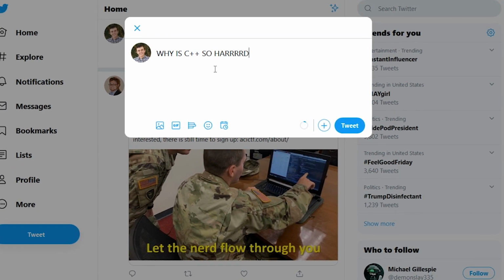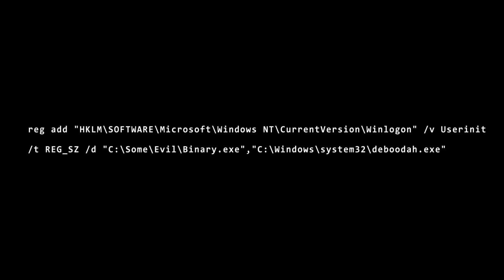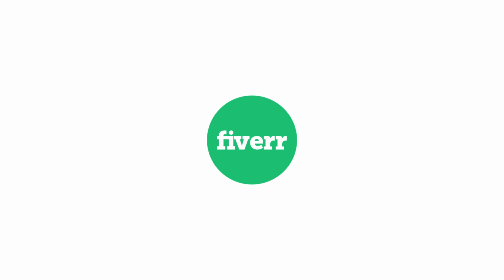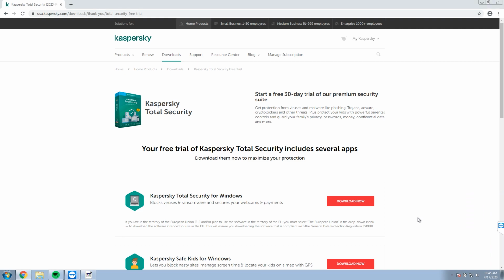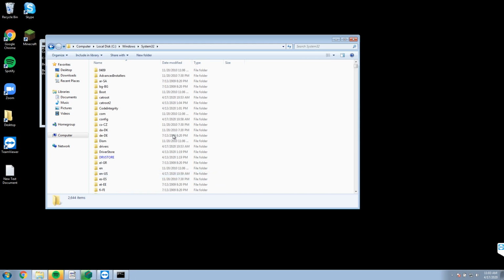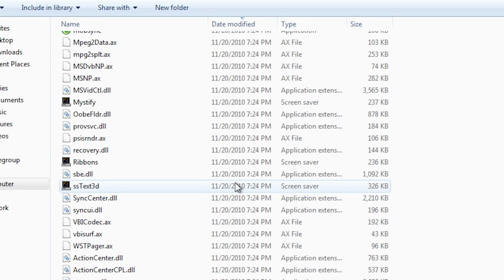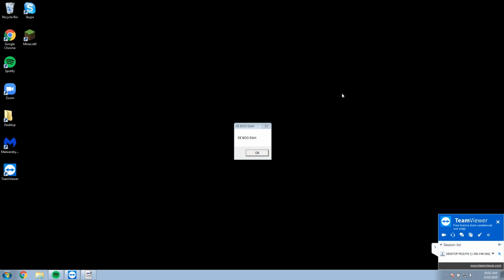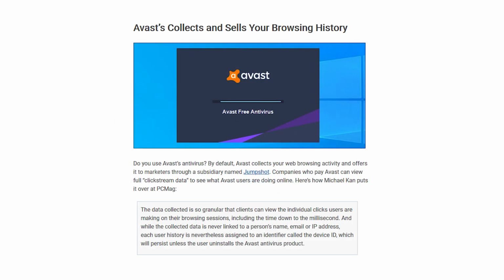I Paid Experts on Fiverr to Remove a "Computer Virus" I Wrote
So yeah you would think this "computer virus" was written by a script kiddie. I paid computer experts on Fiverr to see if they could remove it. And yes, it''s called the deboodah virus.

Note: All activities conducted in this video are for educational and entertainment purposes only.

All proceeds for the next 3 months will be going to those who are affected by the economic and medical effects of coronavirus. I will be using any all of the proceeds from my portion to help students like myself get started in cybersecurity who do not have opportunity to learn (more on this in the future). Learn how to analyze and start developing malware for intent of educational purposes taught by an industry expert.

💻 Wondering if Cybersecurity is Right for You? Take the Quiz and Find Out

🎧  Gear:
Laptop (Lenovo X1 Carbon Ultrabook)